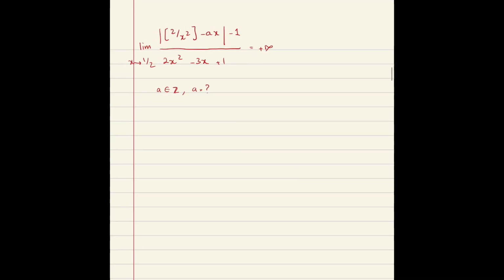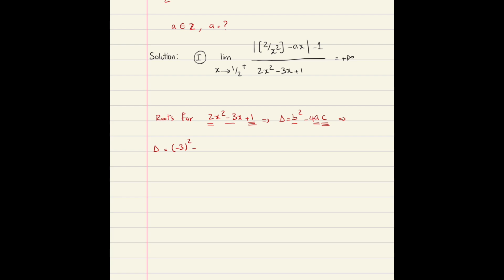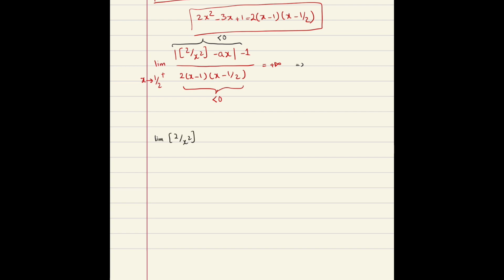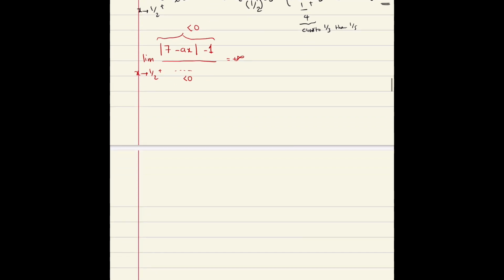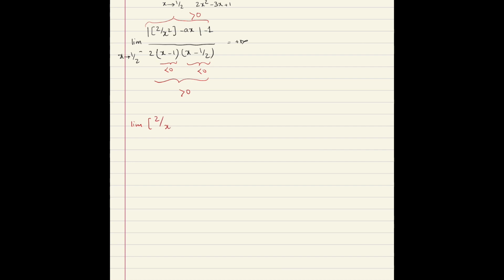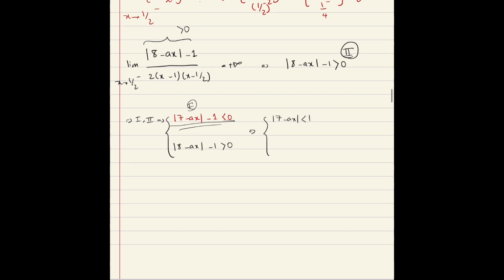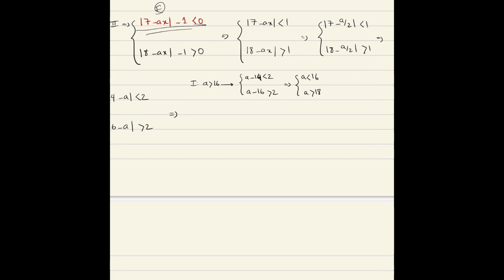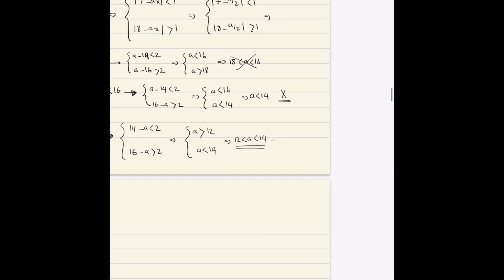Olympiad Challenge: Unleashing the Power of Limits in Mathematics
Welcome to our Olympiad Challenge where we delve into the captivating realm of limits in mathematics! In this thought-provoking episode, we explore a series of intriguing limit problems that will put your problem-solving skills to the ultimate test. Join us as we unlock the secrets behind these mind-bending questions, designed to push your mathematical boundaries and ignite your passion for problem-solving. Whether you're an aspiring Olympiad participant or simply a mathematics enthusiast seeking a stimulating challenge, this video is sure to captivate and inspire you. Get ready to embark on a journey of intellectual discovery as we unravel the mysteries of limits in mathematics. Are you up for the challenge? Let's dive in and elevate your mathematical prowess to Olympiad level!